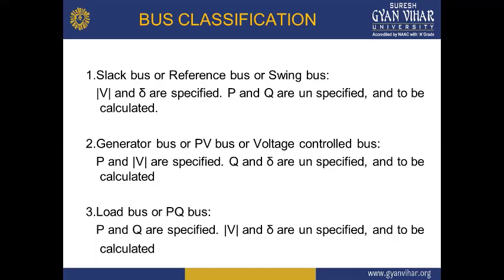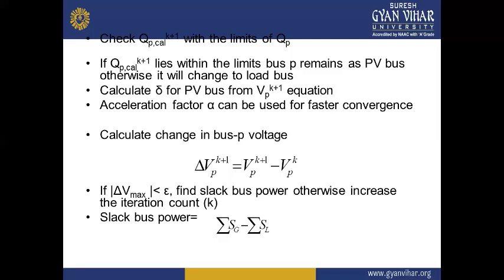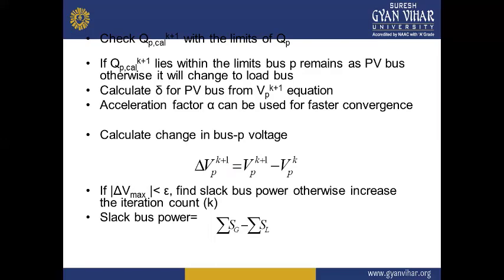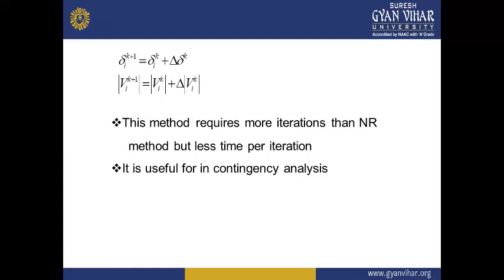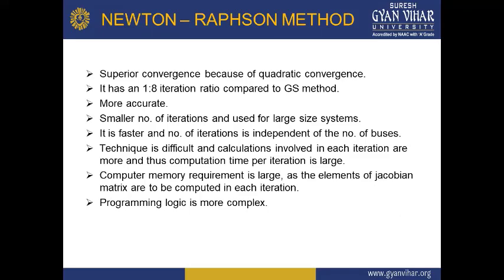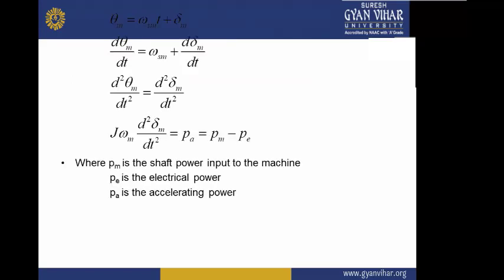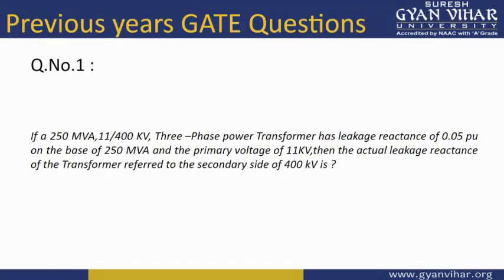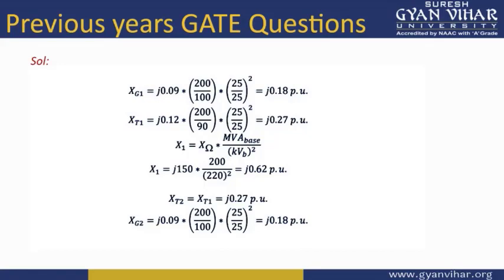PSA 18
Title: Power system studies

In the Power System Analysis, Symmetrical circuits for Tranmission Lines, Synchronous Machines and Transformers are discussefd in the Lecture.
Various positive, Negative and Zero  Sequence circuits are discussed.